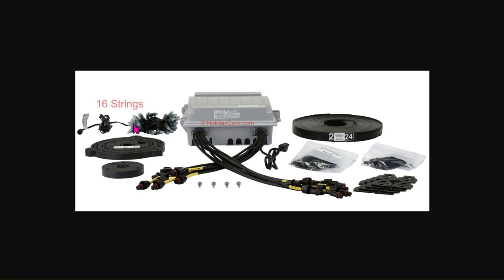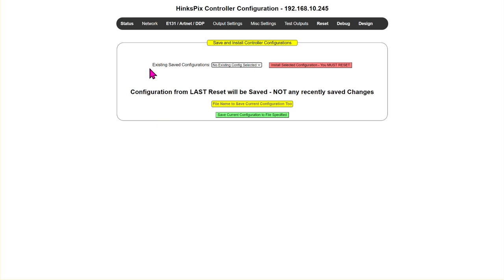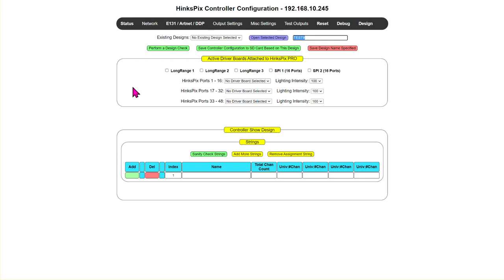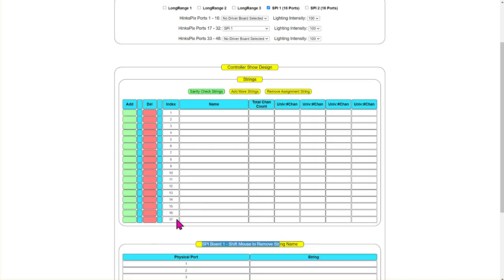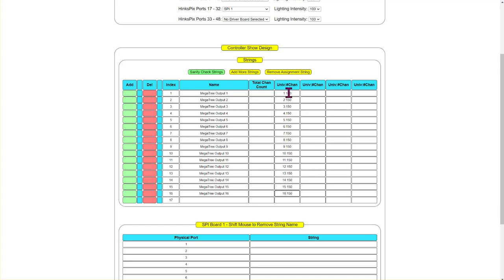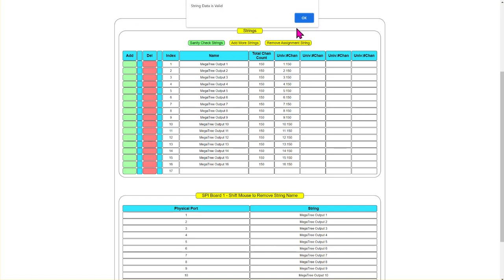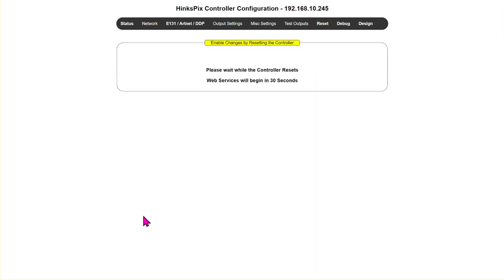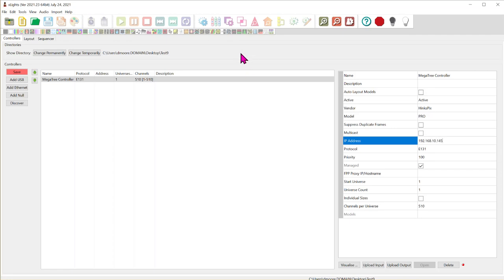HolidayCoro Megatree Configuration How-To HinksPix Controller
This video shows how to configure your HinksPix Controller, configure the outputs in xLights, create a megatree model and then finally create a simple sequence.